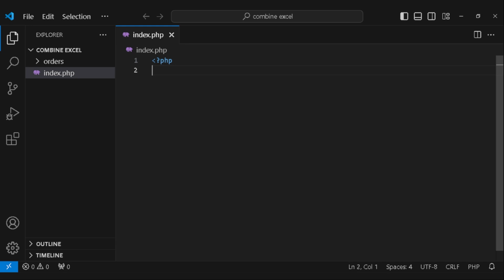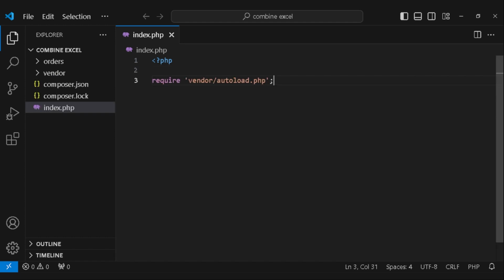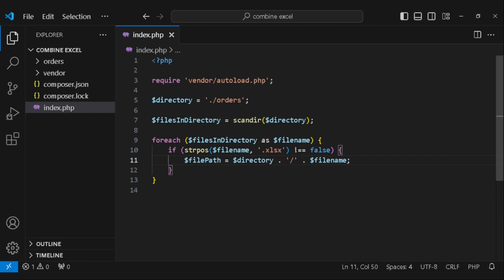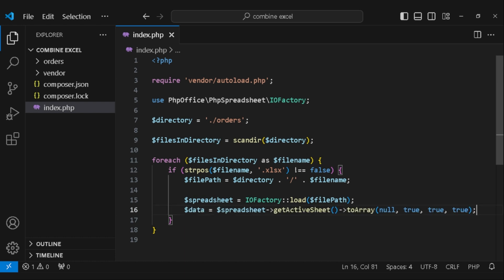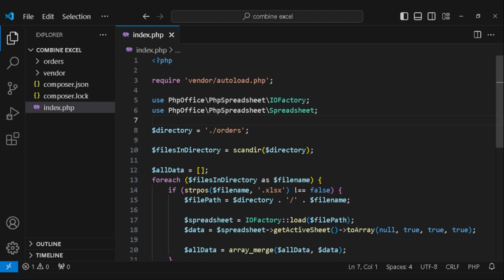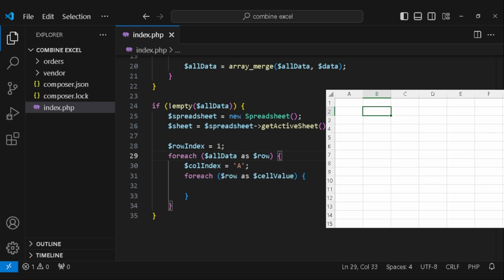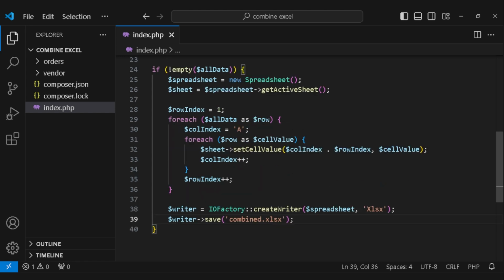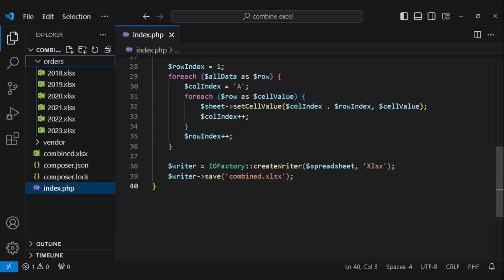Combine Excel Files Using PHP - PHP Tutorial Beginner to Advanced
In this tutorial I'll talk How to Combine Excel Files Using PHP.

⭐️ Contents ⭐️

0:00 - Intro